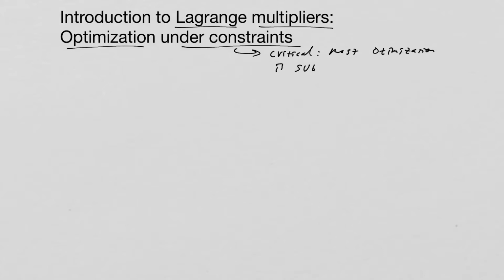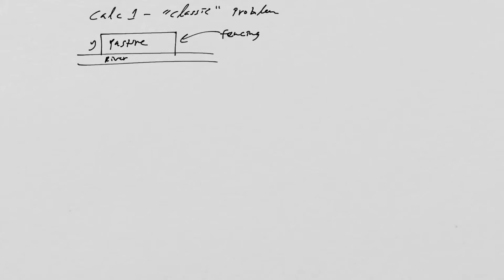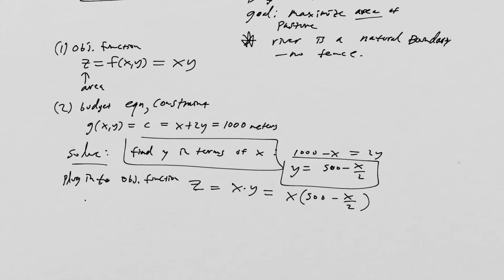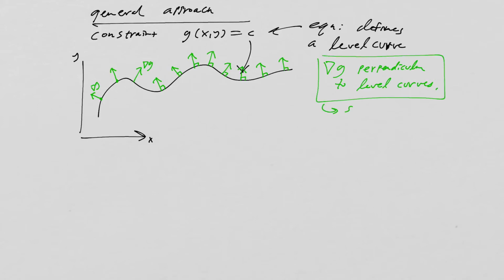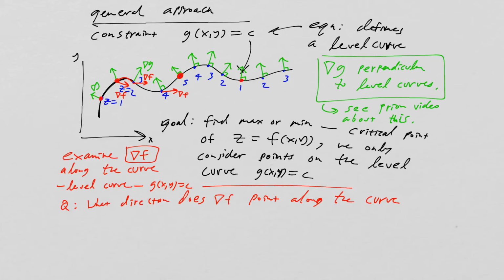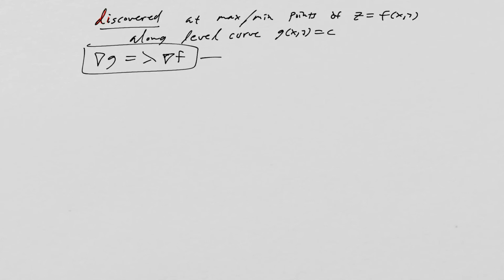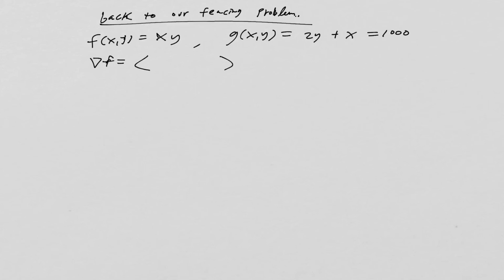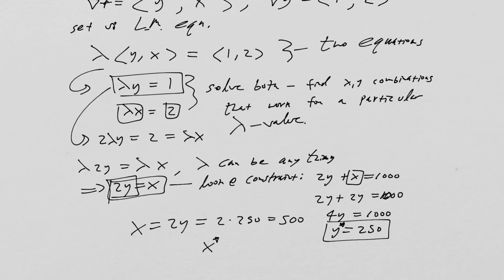Introduction to Lagrange multipliers: optimization under constraints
We introduce a familiar calculus-1-based optimization problem containing an objective function and a constraint equation. We show how to approach the same problem using multivariate calculus tools that allow one to solve many more optimization. We demonstrate the famous principle of Lagrange multipliers to find critical points—min and max points—to these problems.